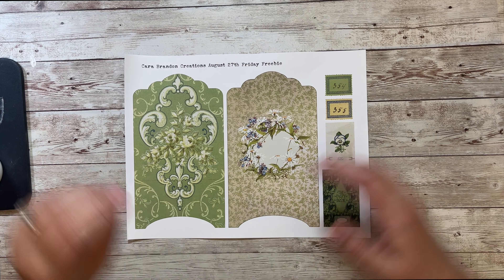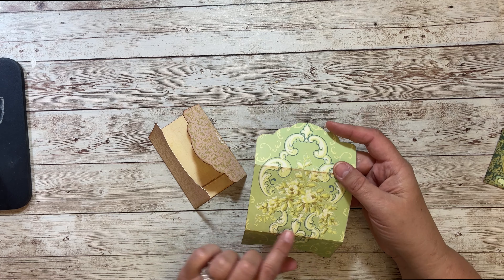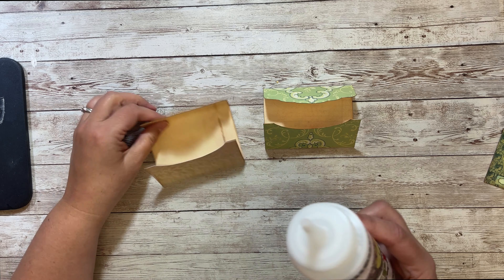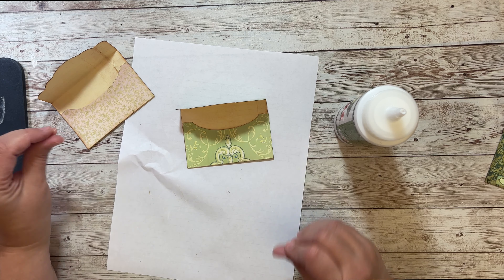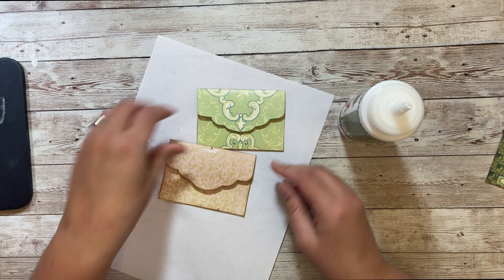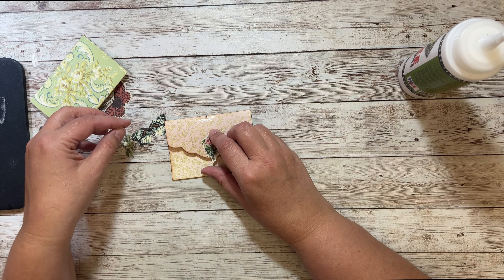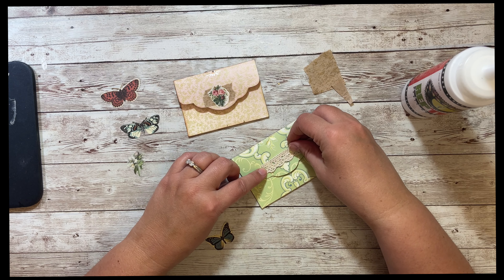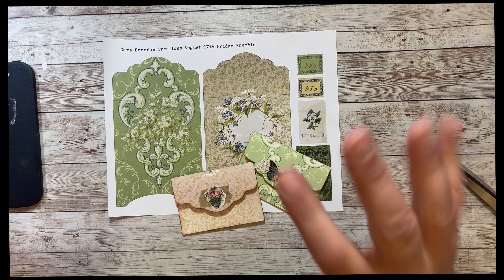junk Journal Pockets Friday Freebie!!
Let's Make cute junk journal Pockets Friday Freebie

I just loved these little pockets!  They will be perfect for any junk journal!  I hope you enjoy!

To download the Freebie head over to my Facebook Group,
Cara Brandon and Friends!

Find Me-
Facebook- Cara Brandon and Friends